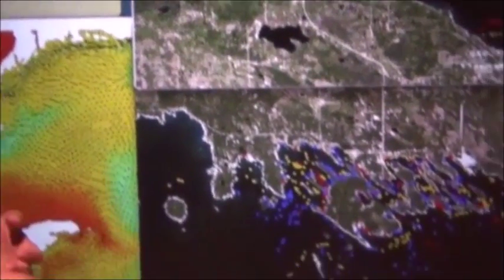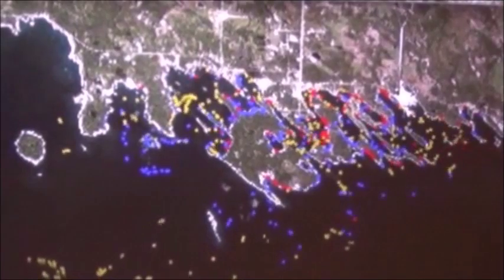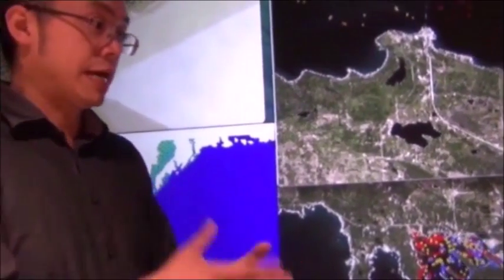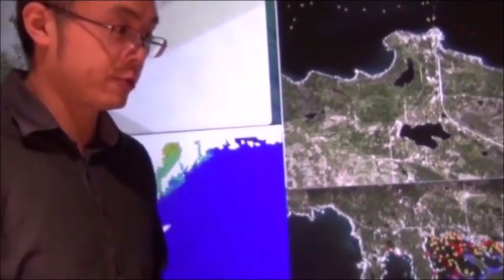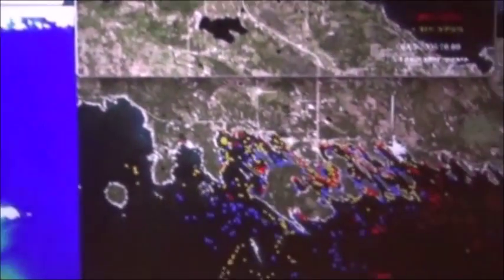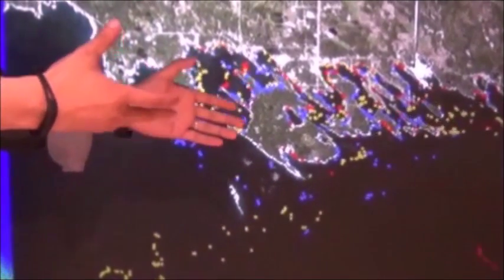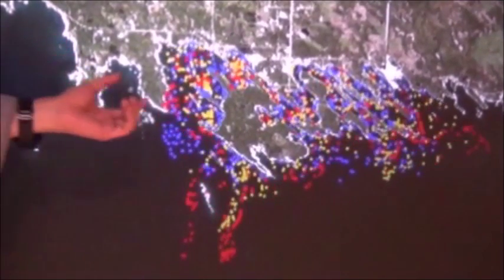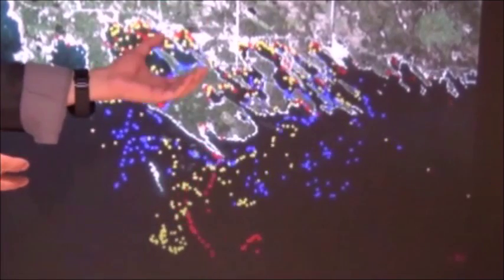eurasian watermilfoi l huron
During the Great Lakes Research Center Water Festival, Pengfei Xue, Michigan Tech University assistant professor in civil and environmental engineering, explains computer modeling that helps researchers by showing the actions of invasive Eurasian watermilfoil now found in the Les Cheneaux Islands of Lake Huron. The invasive plant is spread by recreational activities, including boating. It has also been found in Torch Lake, but not yet in greater Lake Superior, he added.